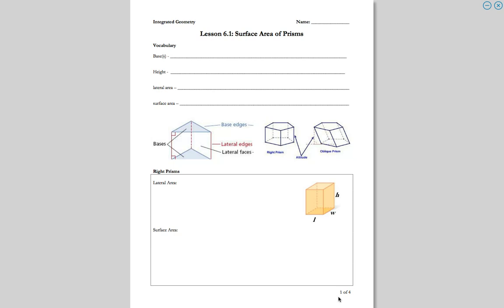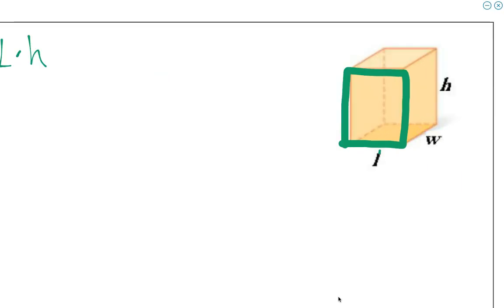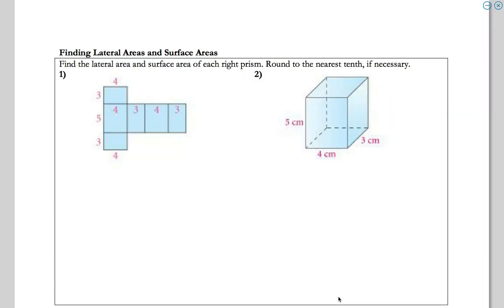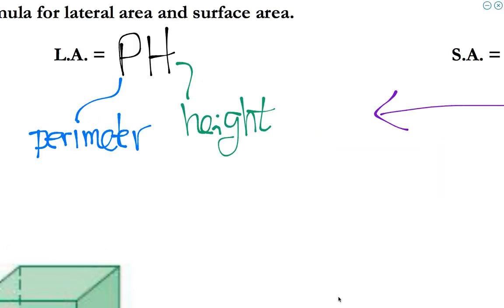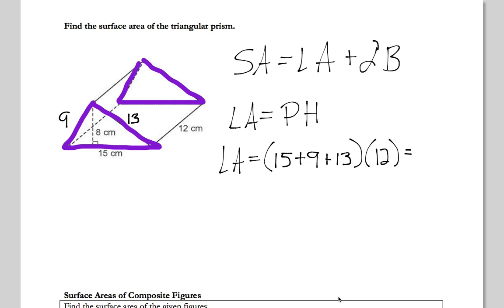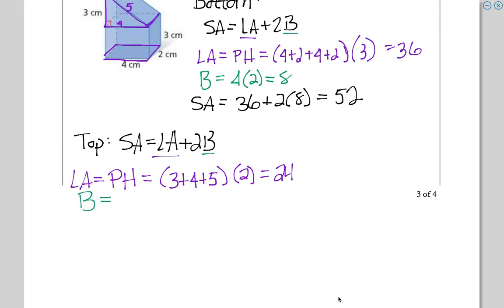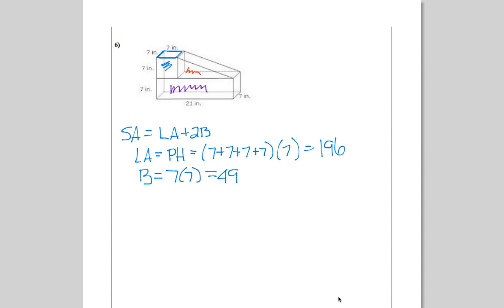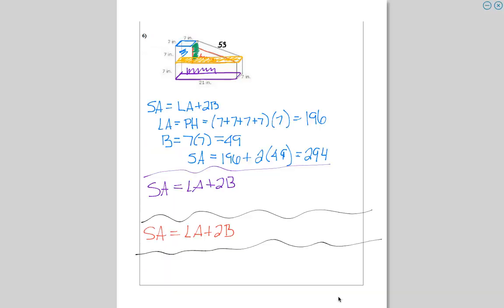Integrated Geometry - Lesson 6.1